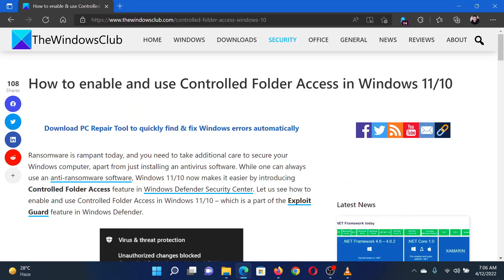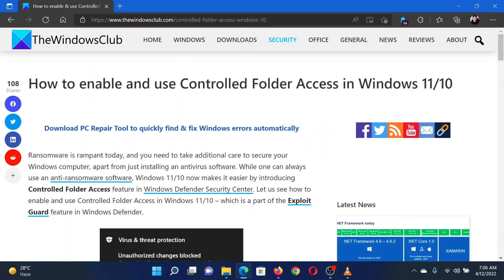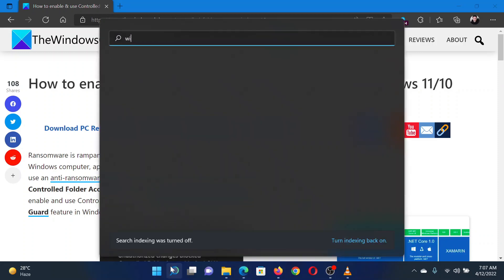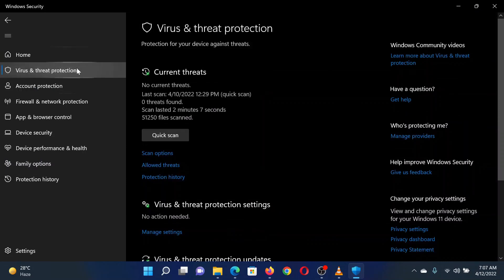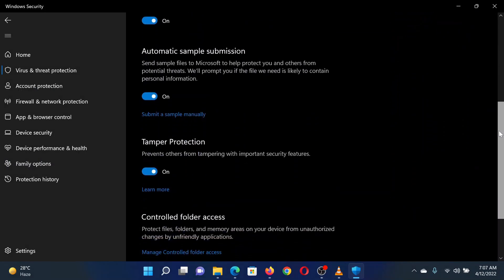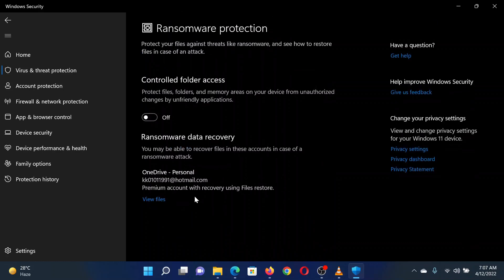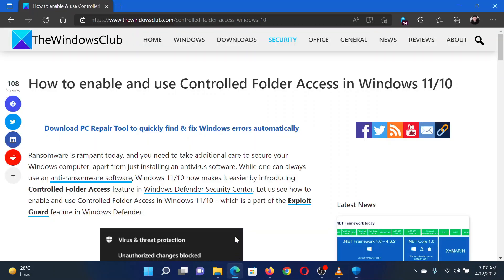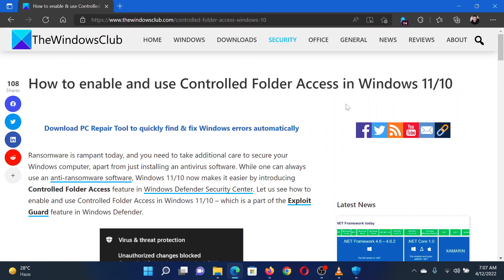How to enable and use Controlled Folder Access in Windows 11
Ransomware is rampant today, and you need to take additional care to secure your Windows computer, apart from just installing antivirus software. While one can always use an anti-ransomware software, Windows 11/10 now makes it easier by introducing the Controlled Folder Access feature in Windows Defender Security Center. Let us see how to enable and use Controlled Folder Access in Windows 11/10 – which is a part of the Exploit Guard feature in Windows Defender.

Timecodes:
0:00 Intro
0:22 Procedure through Windows Security